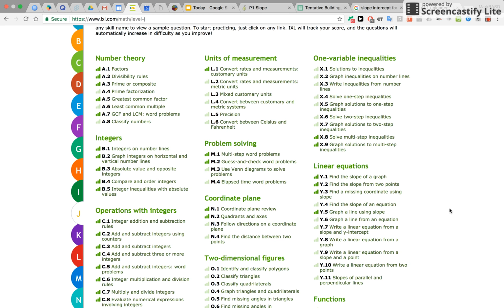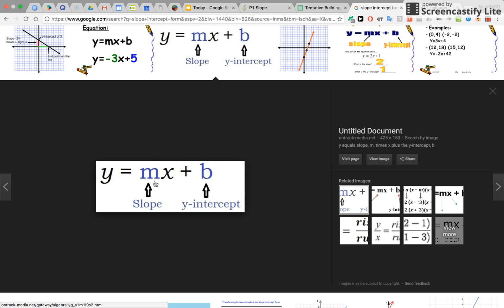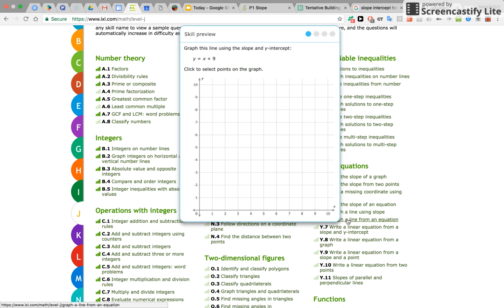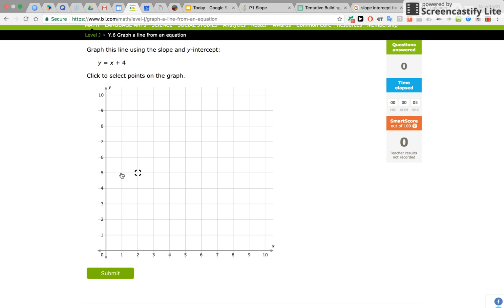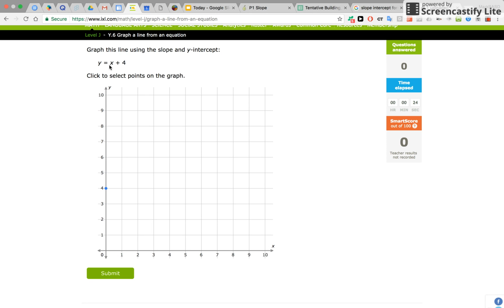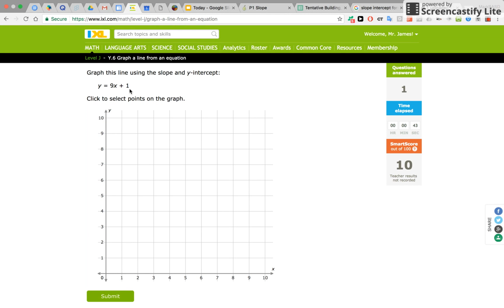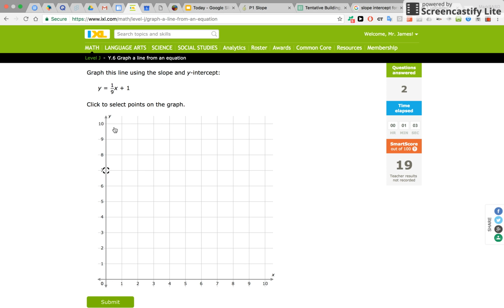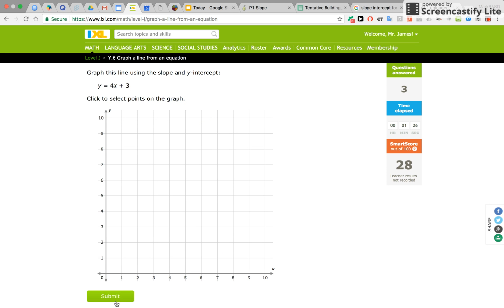Graphing Using y = mx + b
IXL Level J: Y.6